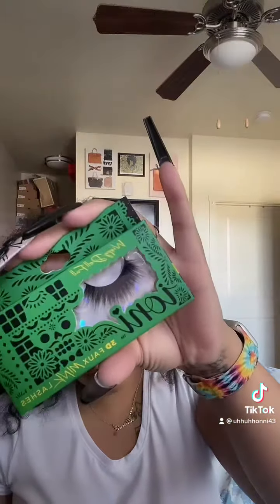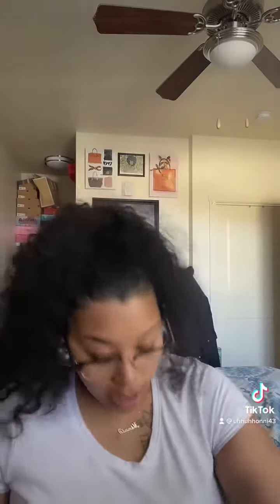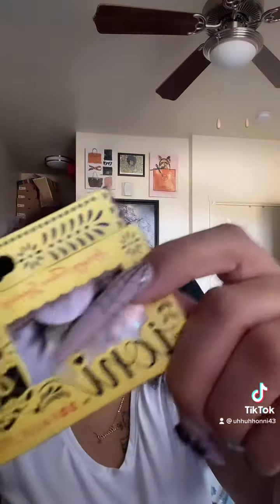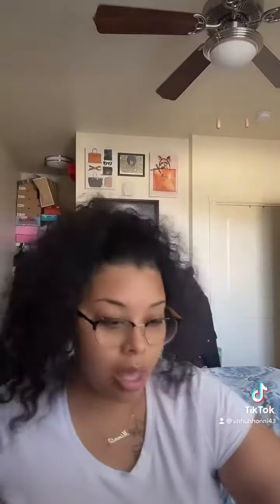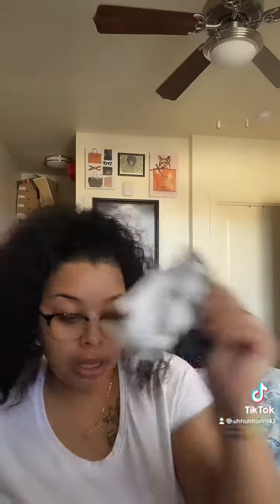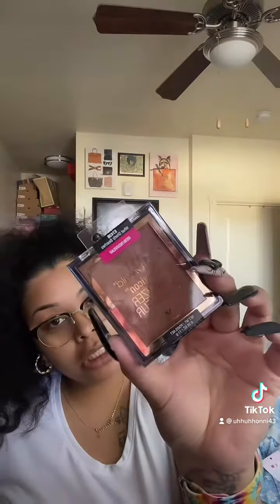Dollar tree beauty haul